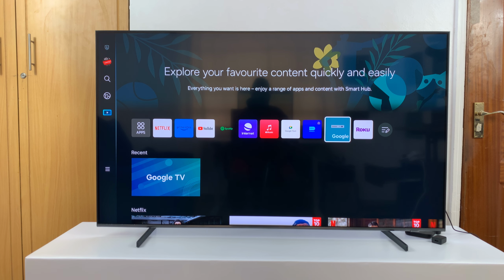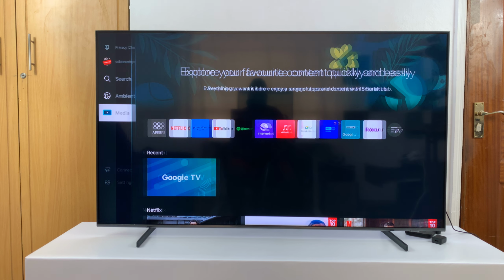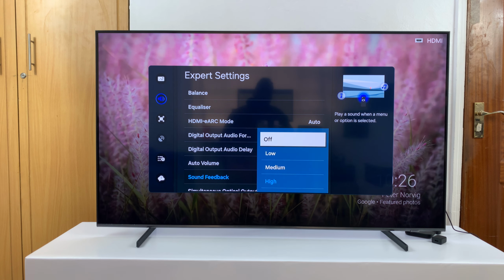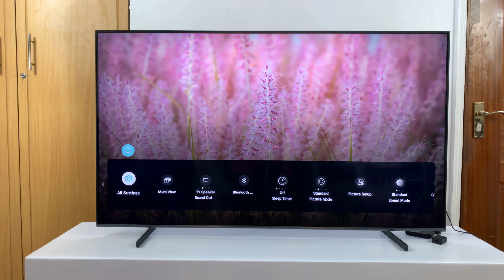Samsung Smart TV: How To Mute Menu Sounds | Turn OFF Menu Sounds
Are you tired of those annoying menu sounds on your Smart TV? In this tutorial, we'll show you how to easily mute menu sounds on your Samsung Smart TV. Enjoy a quieter viewing experience.

Whether it's late at night or you simply prefer a silent navigation, this quick guide will walk you through the steps to silence those menu beeps and clicks. Say goodbye to distractions and hello to a more peaceful TV browsing experience.

How To Mute Menu Sounds On Samsung Smart TV:
How To Turn OFF Menu Sounds On Samsung Smart TV:
How To Disable Menu Sounds On Samsung Smart TV:

Step 1: Go to the home screen of your Samsung Smart TV. If you're not on the home page, press the home button on the remote control.

Step 2: Using your remote control, scroll left once to the TV menu. From the TV menu, scroll down to get to "Settings". Press "OK" on the remote to access the Settings menu, then scroll until you get to "All Settings".

Step 3: Within the All Settings menu, locate and select "Sound" settings. Under Sound, choose the "Expert Settings" option.

Step 4: Once you're in the Expert Settings menu, look for the "Sound Feedback" option. It is set to "Low" by default. Press OK to reveal more options in Off, Low, Medium and High.

Step 5: Select "Off" to mute or turn off the menu sounds.

Samsung 55-Inch QLED 4K Q60C Series Smart TV

Cell Phone Tripod Adapter